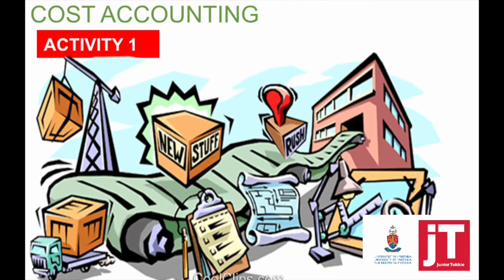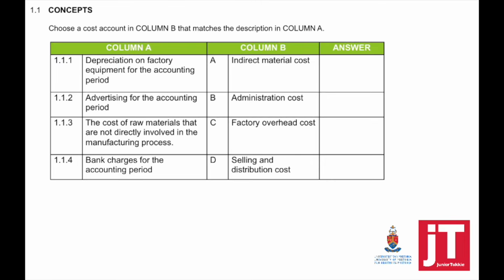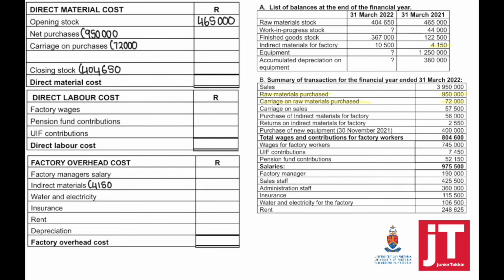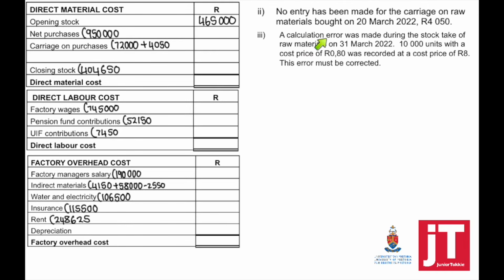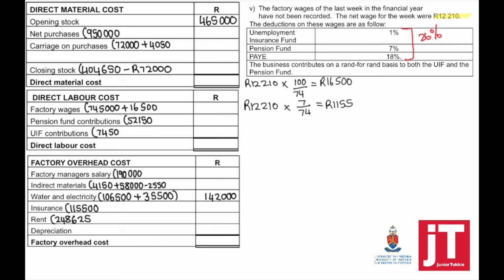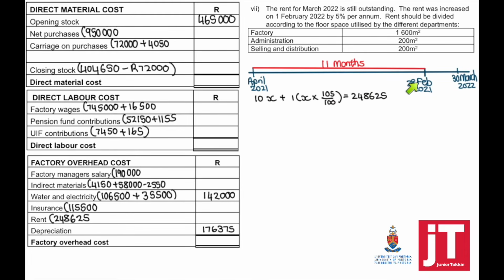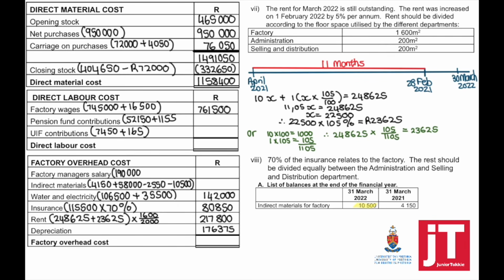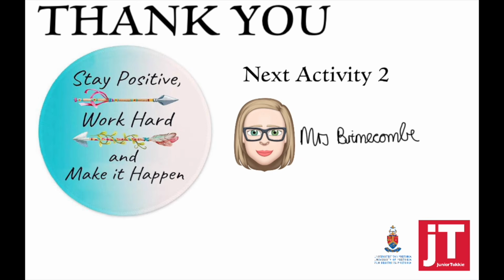Gr 12 Accounting - Cost Accounting - Activity 1